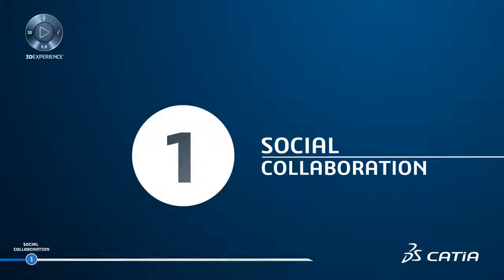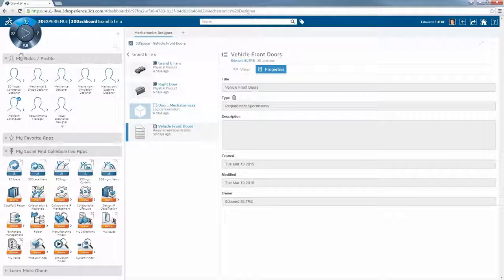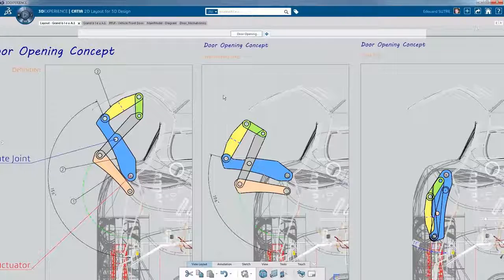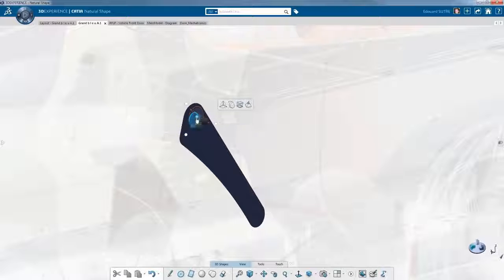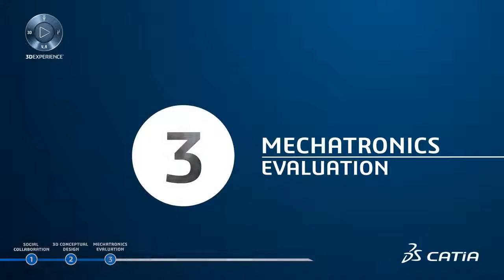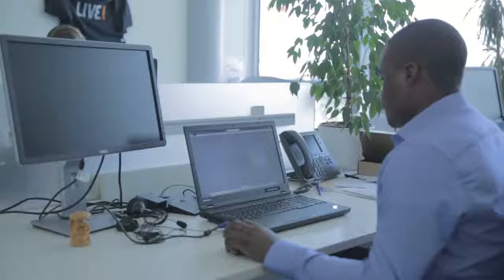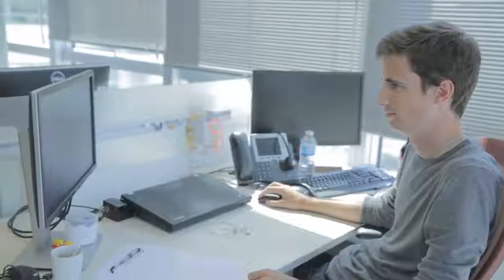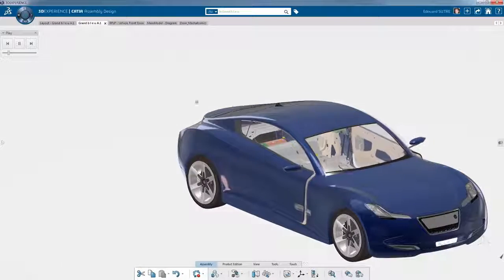CATIA 3DEXPERIENCE Social, Instinctive, Inclusive PART 1